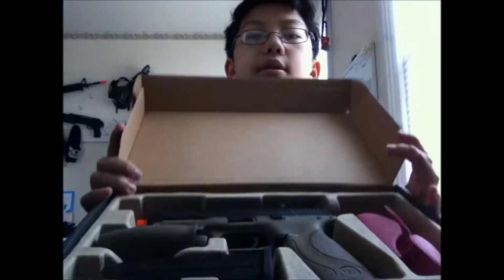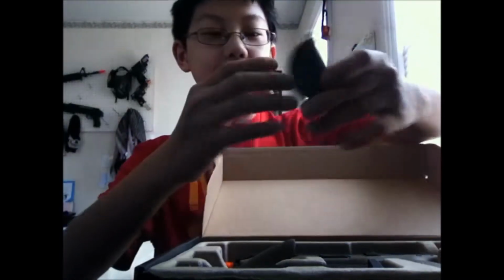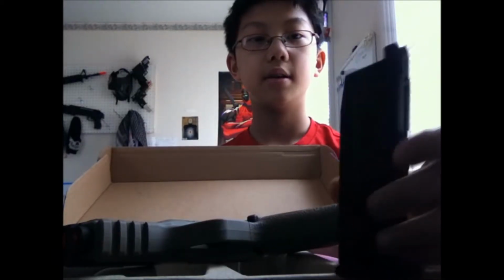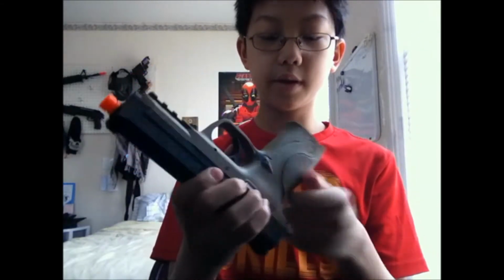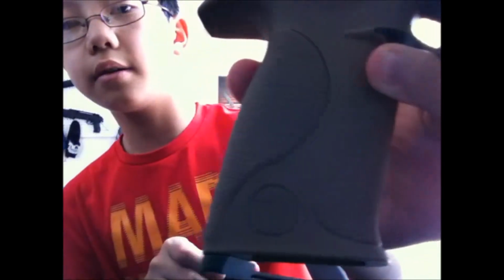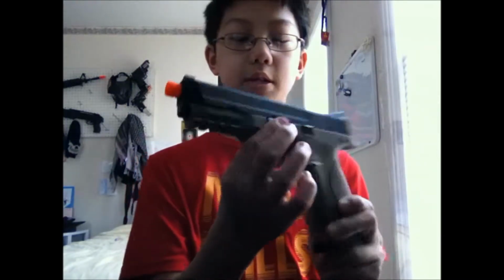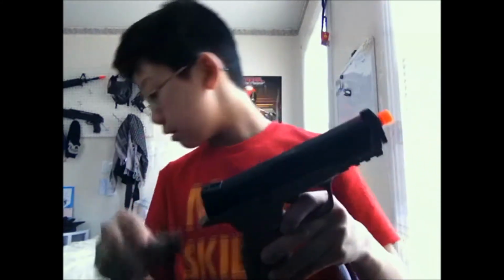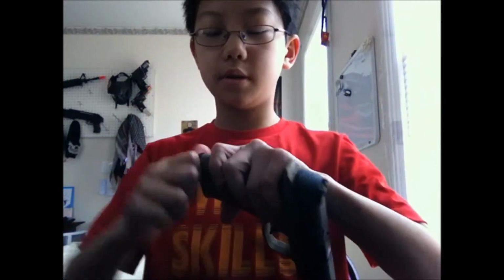NEW AIRSOFT GUN (WE-TECH 'big bird')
I got this new Gas Blowback airsoft gun, the WE-TECH 'Big Bird' based on the S&W M&P. Shout-out to AirsoftTech23 and EVIKE.COM